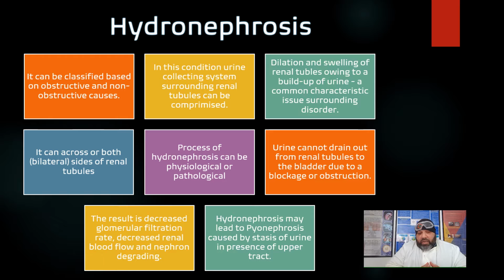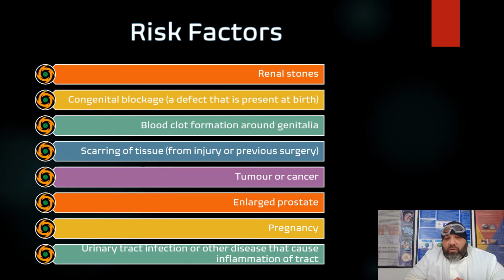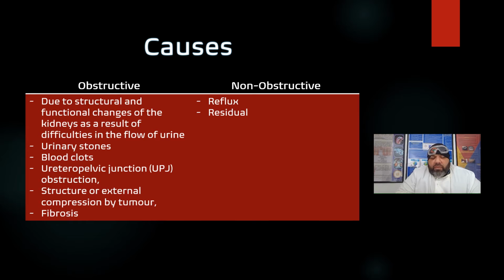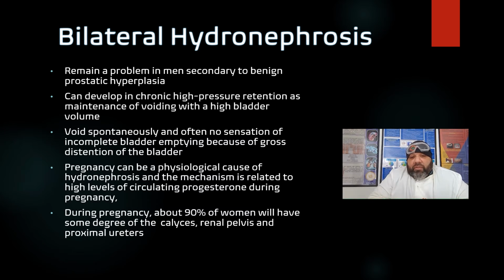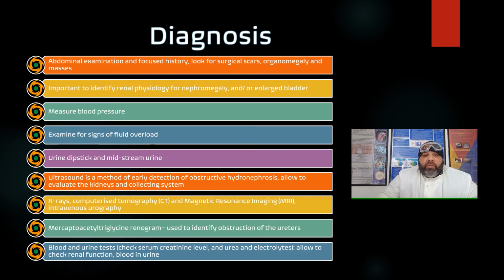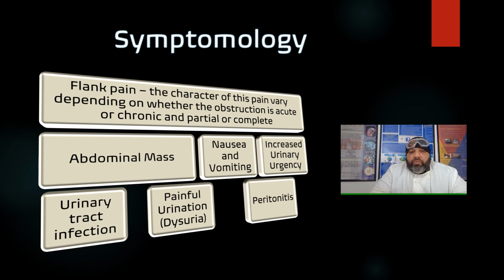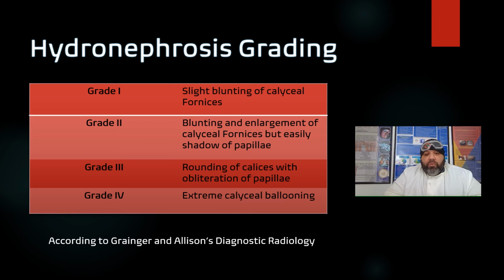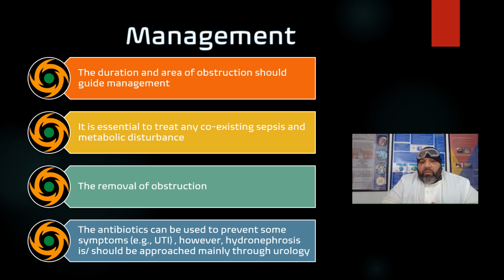The Shientist - Hydronephrosis (HN) (Da SZ Loci Equinox) (Ballistix Edition)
Hydronephrosis (HN) is diagnosed in 0.5-1% of all Newborns, and ureteropelvic junction obstruction (UPJO) accounts for 35% of those cases. A urinary tract obstruction that occurs during early kidney development affects renal morphogenesis, maturation, and growth, and in the most severe cases, this will ultimately lead to progressive renal tubular atrophy and interstitial fibrosis with the loss of nephrons. The aim is to preserve renal function by identifying the 15-20% of paediatrics who require early surgical intervention from those for whom watchful waiting may be appropriate because of spontaneous resolving/stabilization without significant loss of renal function.

This audio/ podcast provides an overview of Hydronephrosis